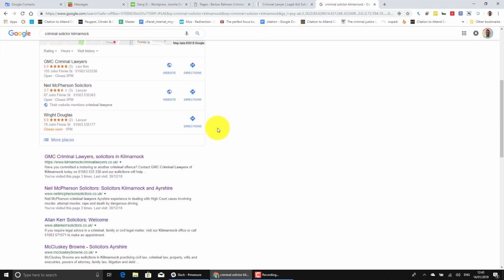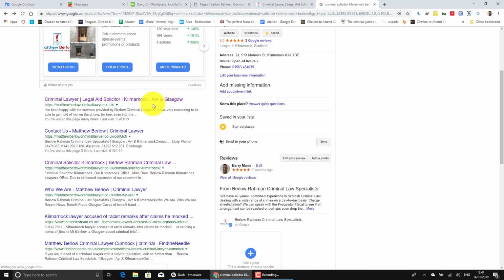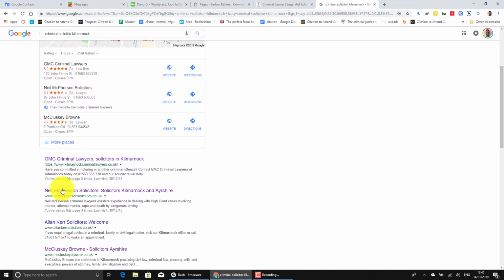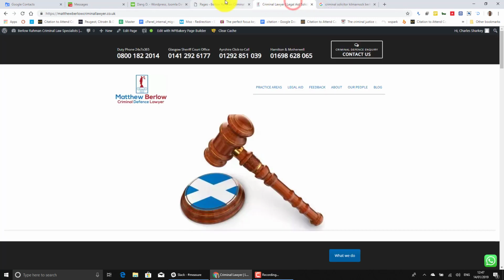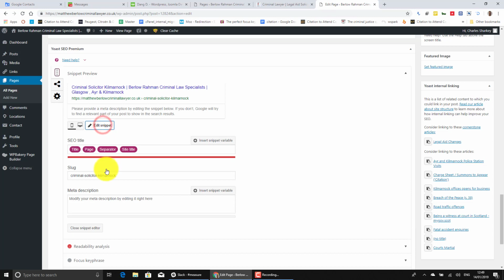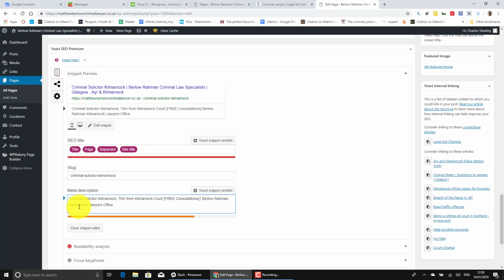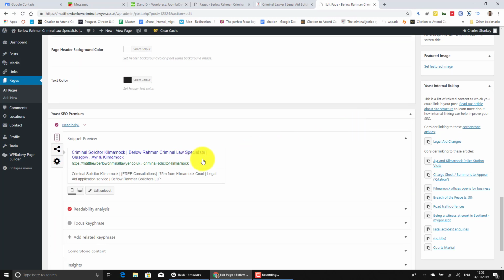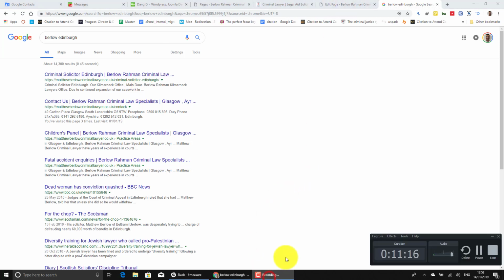Scottish Lawyer SEO Part I - Optimisation Meta-Descriptions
A short video showing how to use Yoast to optimise a Scottish Criminal Lawyer website